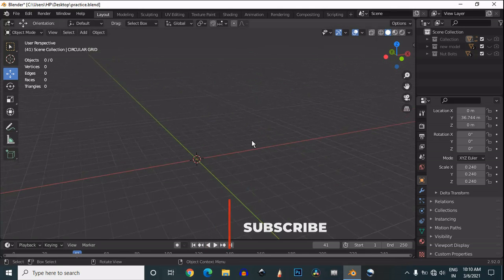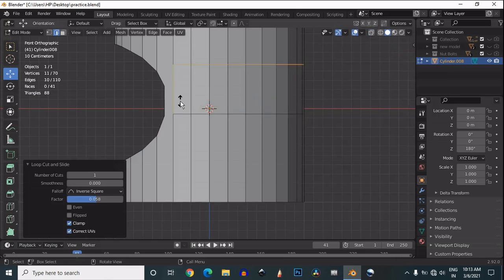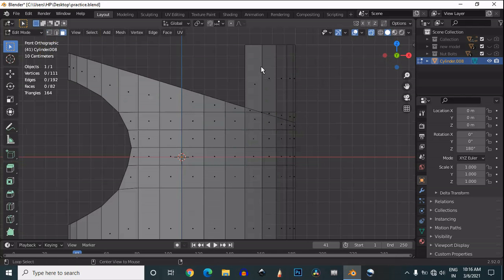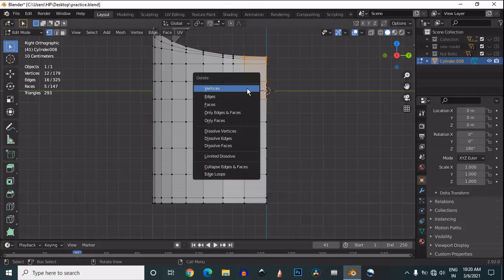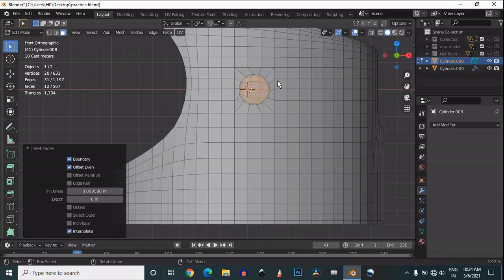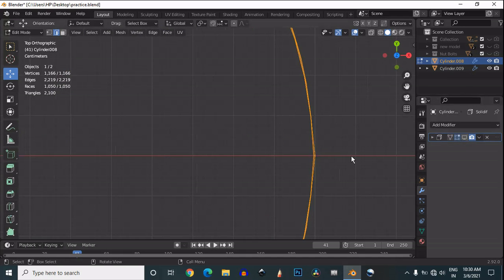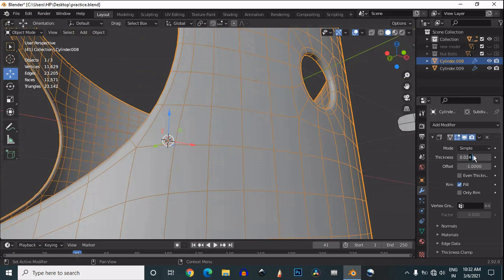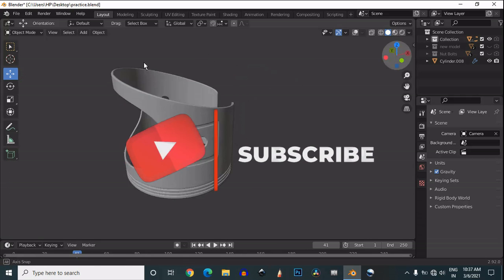Blender Hard Surface Modeling | Boolean on curved surface | Blender Tutorial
This is a blender hard surface modeling tutorial. In this blender tutorial you will learn to model boolean on curve surface. This blender tutorial will help you to improve your modeling skills.
This blender tutorial will help you to improve your sub D modeling techniques. we will focus on right hard surface topology.To improve the modeling speed we will use faster and easier technique. We will learn write topology for hard surface modeling. I hope you will like this tutorial. If you have any questions then you can ask me in comment box. I will try to answer your questions.

ABOUT US